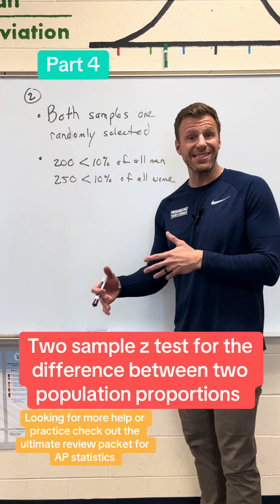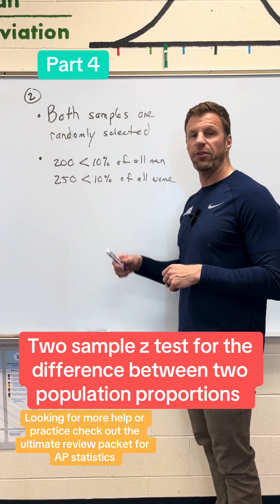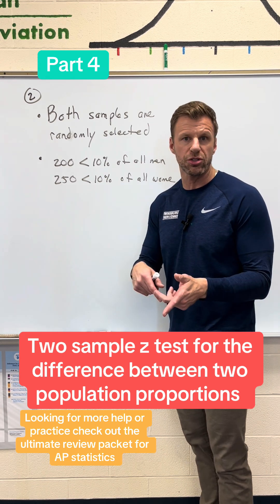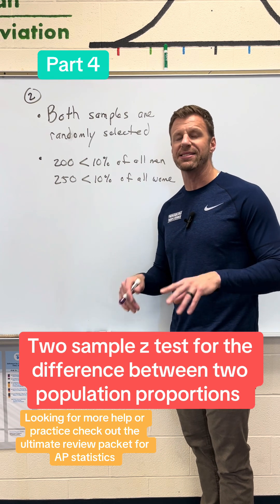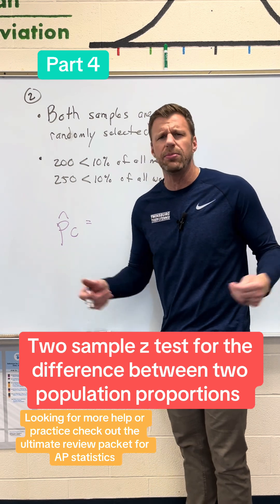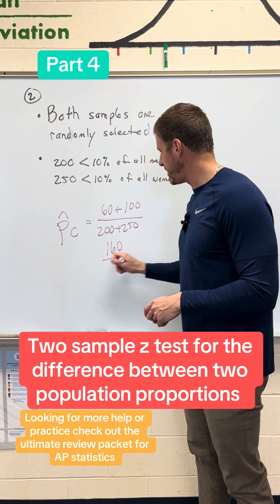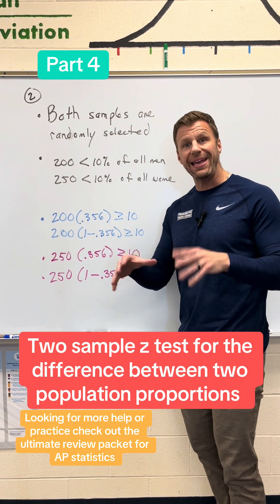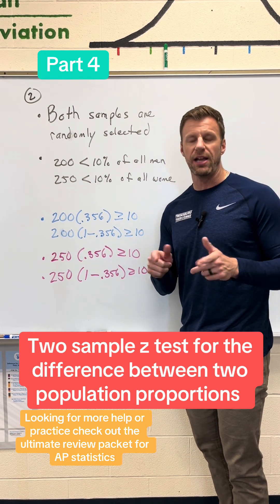Two sample z test for the difference between population proportions PART 4